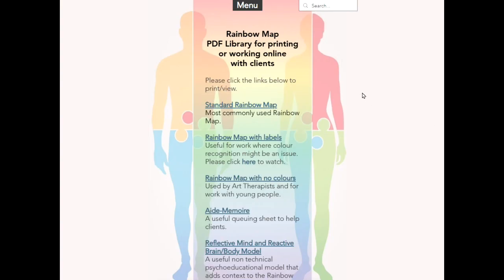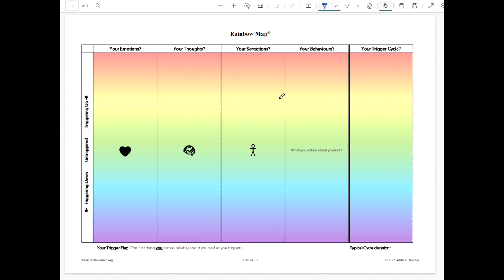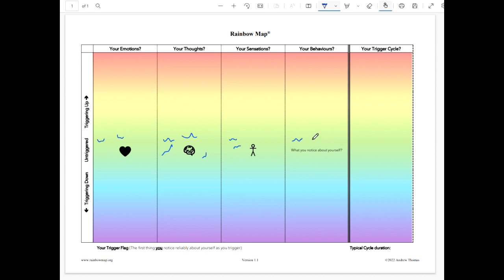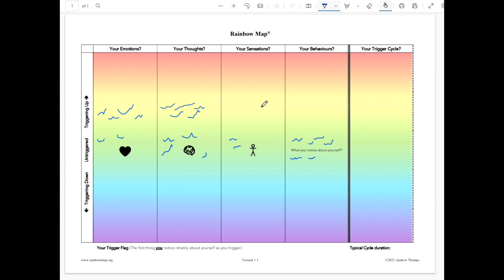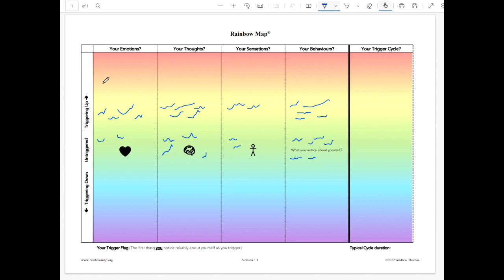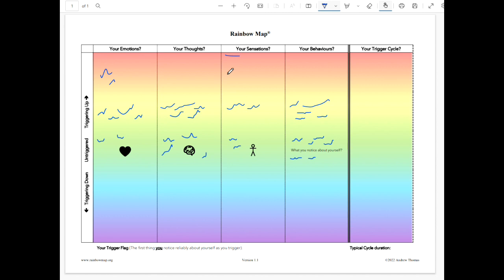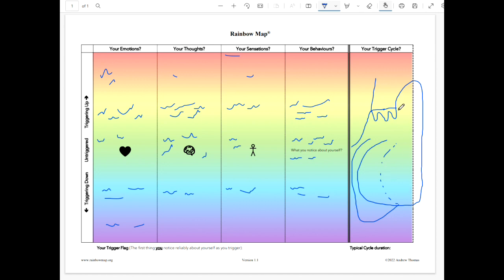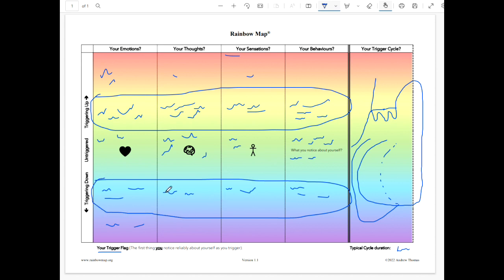A very short introduction to Rainbow Mapping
A 15 min introduction by the creator of the Rainbow Map, Andrew Thomas, on why he developed this tool and ways it is being used in work with thousands of clients by mental health professionals across the world working in all mainstream approaches.

The Rainbow Map is proving to be a useful tool in work with a wide range of mental health issues such as trauma, depression, anxiety, addiction in work with individuals, couples and families.

Interested members of the public are using the Rainbow Map and other tools and resources on the Rainbow Mapping website and YouTube channel directly in their own lives.